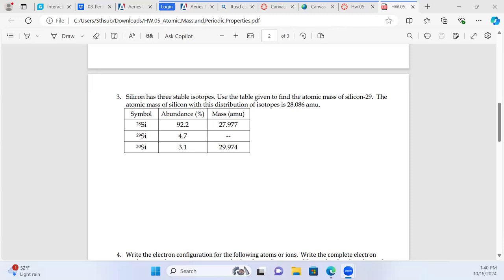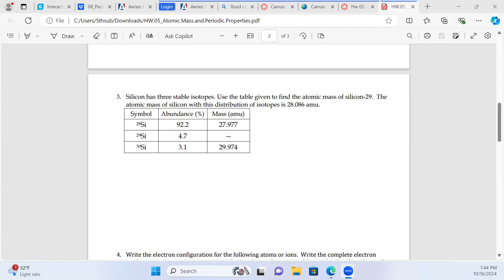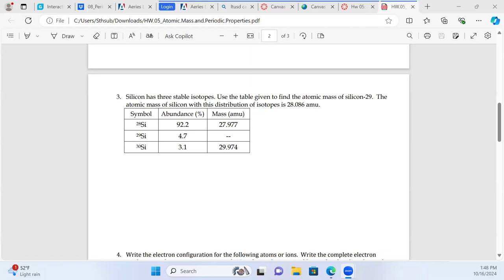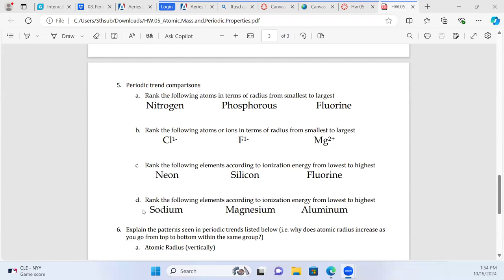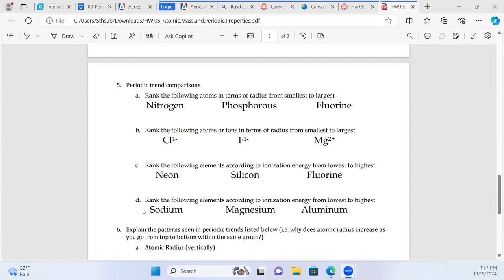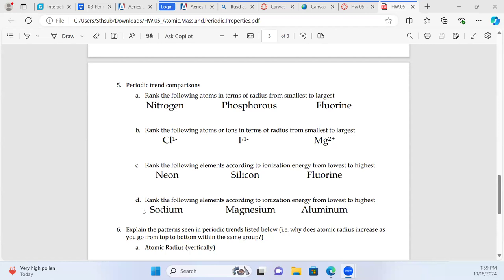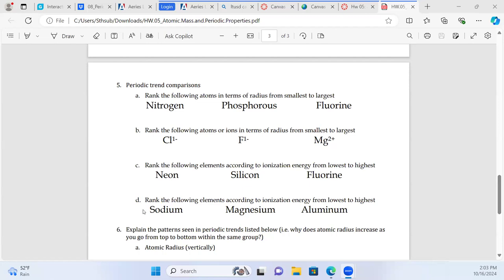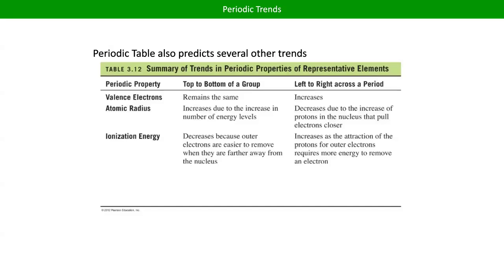CHM100D Fa2024 Lab 08 5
Periodic Trends pt 2 STHS LTCC